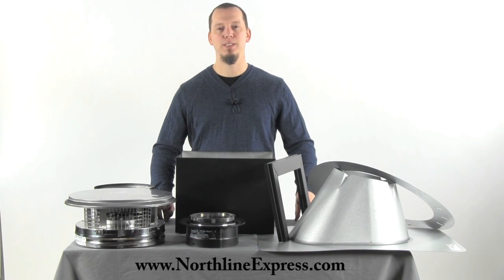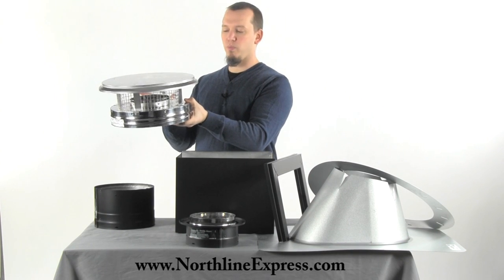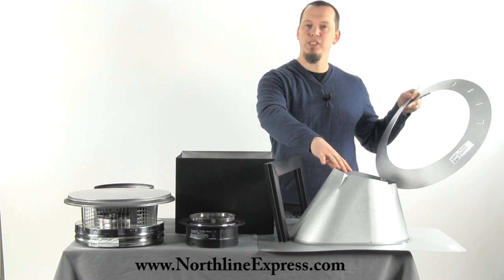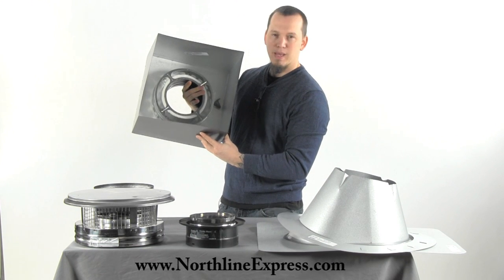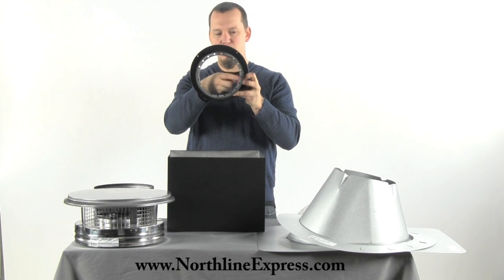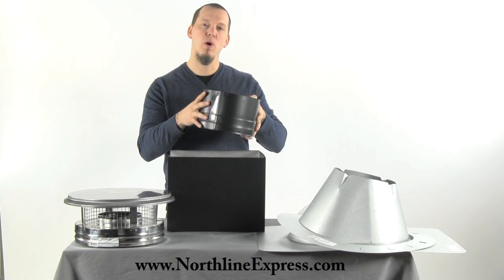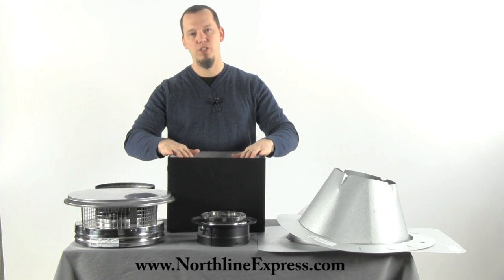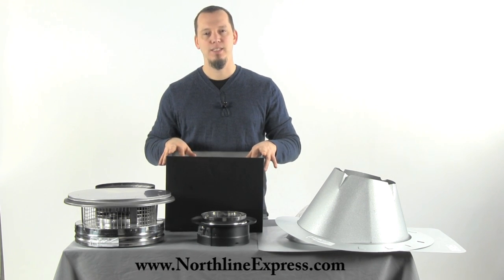Dura Plus Chimney Pipe - Mobile Home Kit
to shop Dura Plus chimney pipe.

Joe takes us  through the components of the Dura Plus Mobile Home Kit.

The Dura Plus Mobile Home Installation Kit is the perfect option for the homeowner that has a mobile or manufactured home, and it does not require professional installation. It contains all the components needed to install chimney straight up through a normal, flat chimney. This kit includes the following:

DuraPlus Chimney Cap - Required where the chimney pipe terminates above the roof line. This Chimney Cap has removable screws to allow for easier cleaning of the chimney and spark arrestor screen. Includes spark arrestor screen.

DuraPlus Storm Collar - Required for for any through-the-roof installations using a roof flashing.

DuraPlus Roof Flashing - Used to weatherproof the area where the chimney penetrates the roof. The flashing gets tucked under the shingles and the shingles are cut around the flashing if needed. It is sealed to the roof with silicone to prevent water from getting under the flashing and getting into the attic or house.

DuraPlus Attic Insulation Shield - Required for installations that pass through the attic to prevent debris and insulation from accumulating near the chimney. Fits over the Firestop Radiation Shield or Support Box. Consists of two-parts - a collar and base.

DuraPlus Square Ceiling Support Box - Used with flat, vaulted or cathedral ceilings. features a sleek, black finish.

DVL Adapter - Used to connect from double-wall DVL stove pipe to your round ceiling support box.Painted black.

Simply add enough stove pipe and Class A chimney pipe to complete your installation. Locks tightly with a precision twist-lock connection. Does not require professional installation.

to learn more about the Dura Plus Mobile Home Kit.